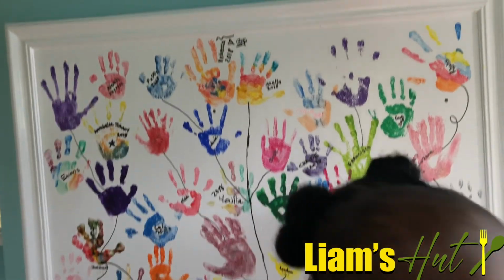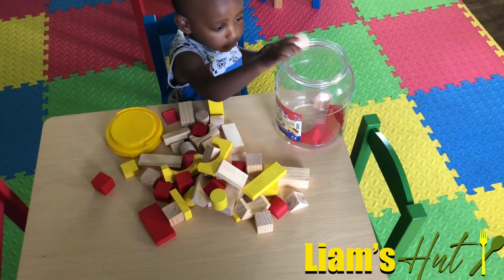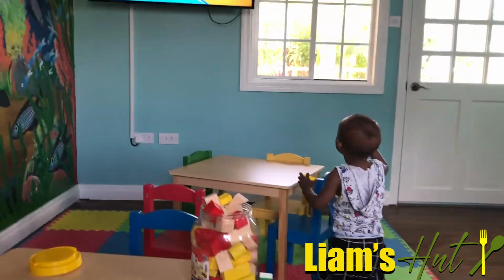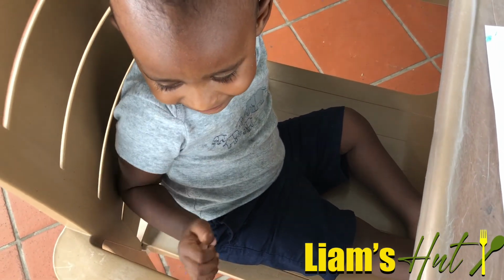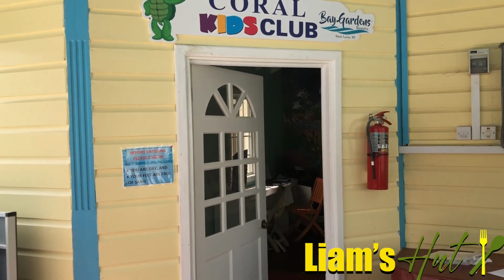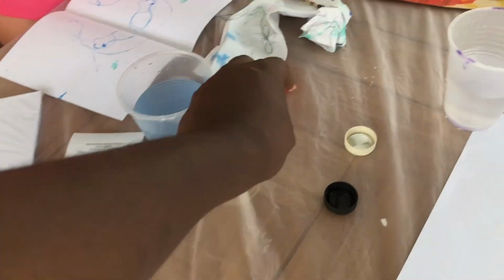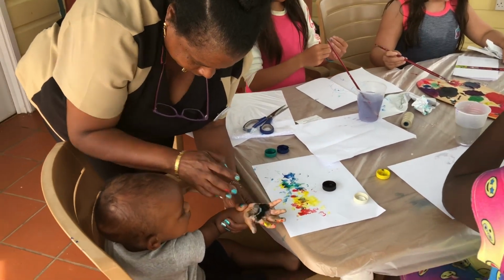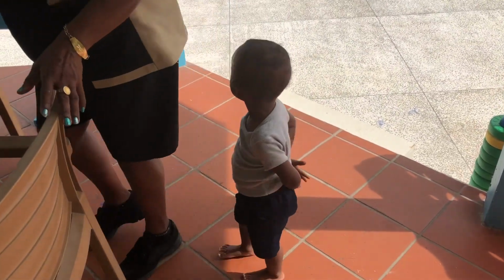Bay Gardens Hotel Kids Club - St Lucia Vlog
2 year old exploring the world through, learning, exploring
, and trying out new things